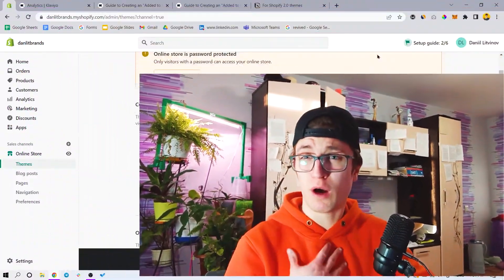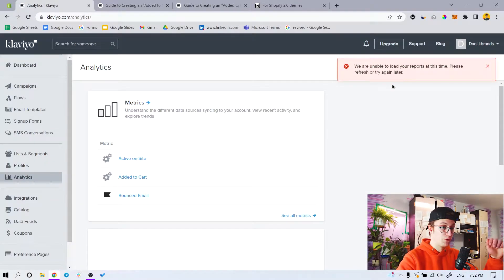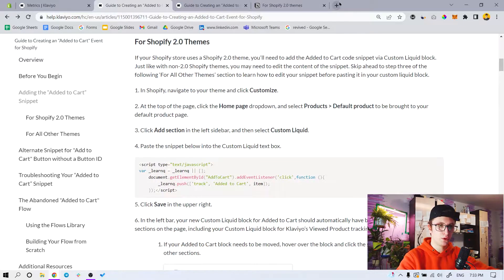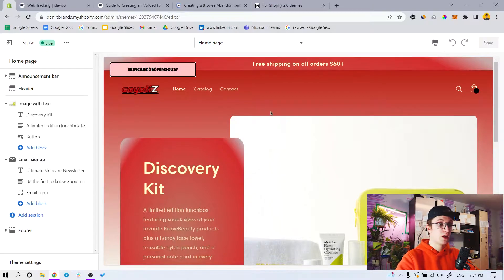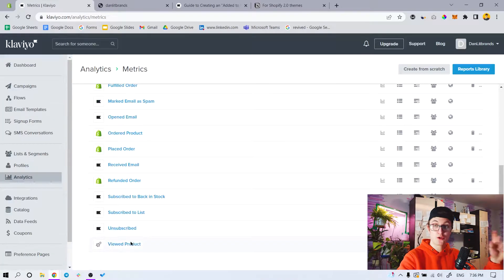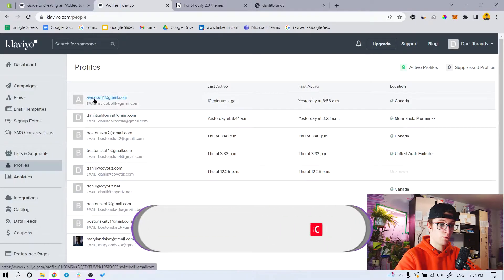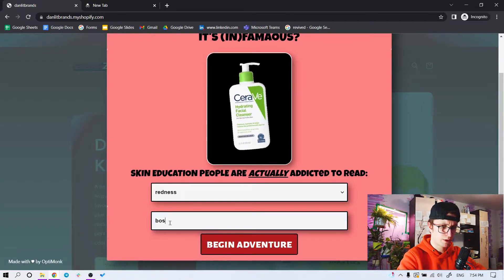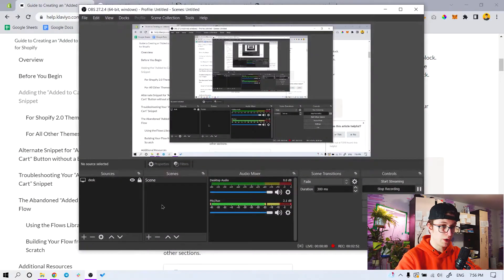ADDED-TO-CART Snippet for New Shopify 2.0 Themes!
If your Shopify store uses a Shopify 2.0 theme and you chose Klaviyo for you email marketing, in this 20-min tutorial I'll show how to install the add to cart snippet in Klaviyo. As well as, viewed-the-product, and active-on-site.

As Shopify rolled out their new 2.0 themes in 2022, they stopped relying on product liquid. So (for new themes) the old way of installing custom snippets in Klaviyo won't fudge.

That's why I made this handy guide.

Also ... don't forget to check out my DTC Retention Marketing Series.